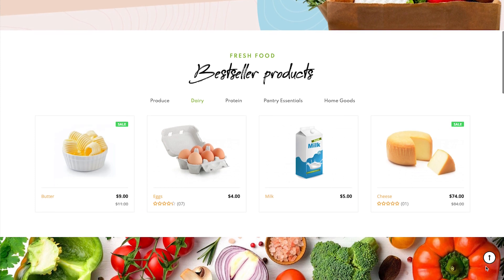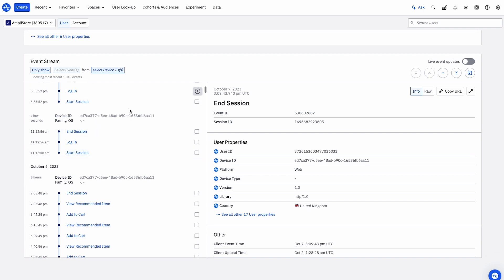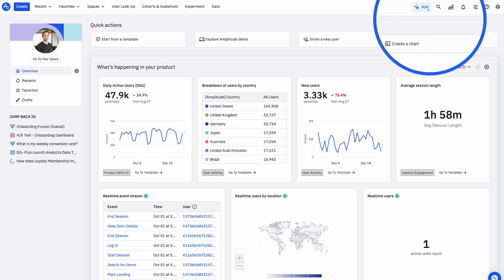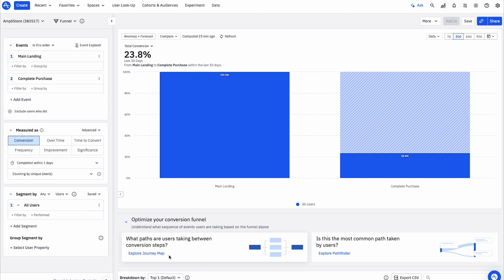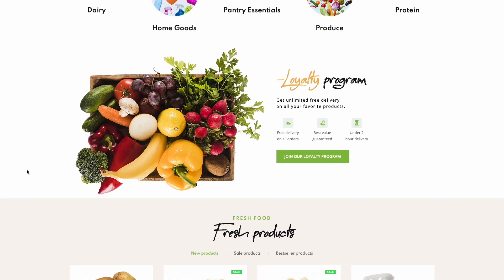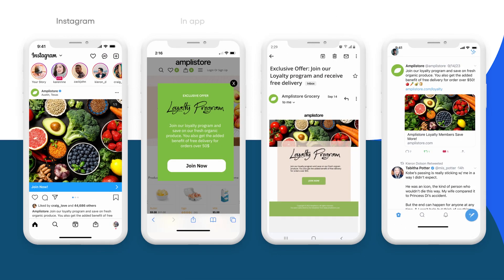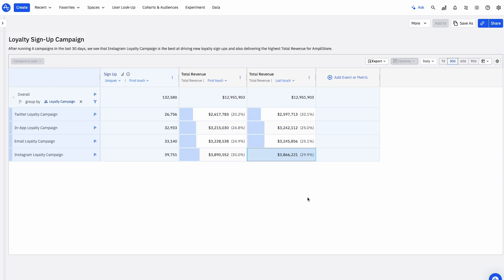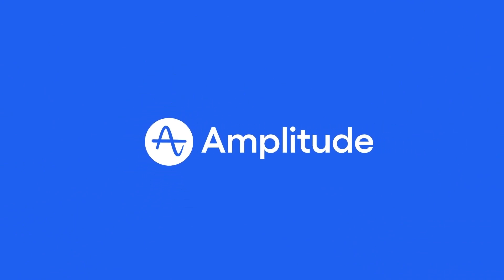Amplitude Plus: Analytics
Take a deep dive into how Amplitude helps product and marketing teams unlock insights to take action and drive growth. You’ll learn how Amplitude helps you easily answer such questions as:

- What journeys do new users take?
- How do you retain new users?
- Which channels should you invest in to drive growth?

With Amplitude, teams can access powerful insights in a matter of clicks and optimize for long-term business growth.

To learn more about using Amplitude to build great product experiences,